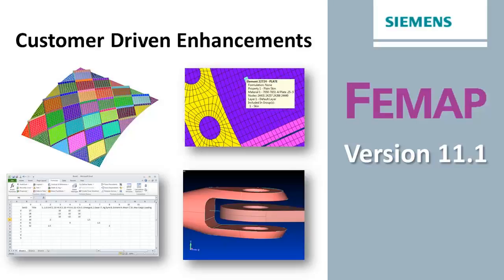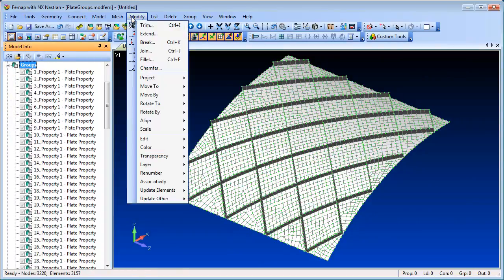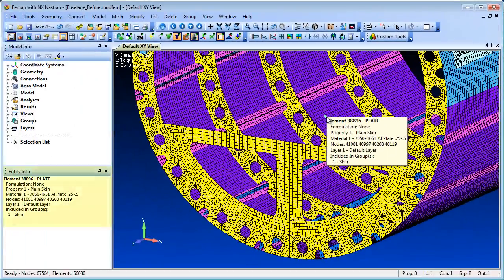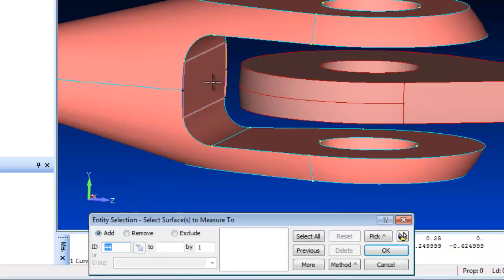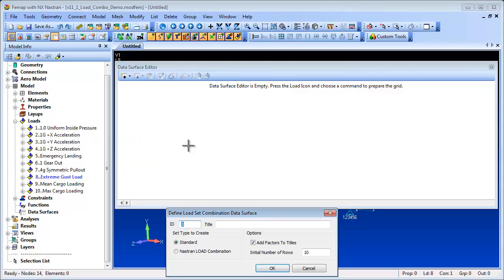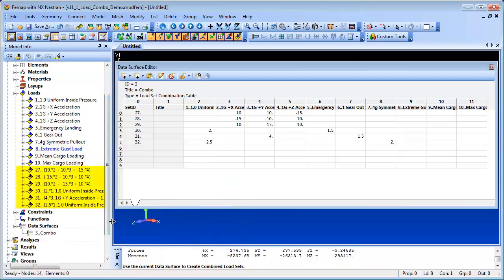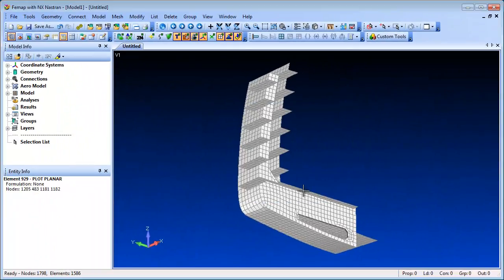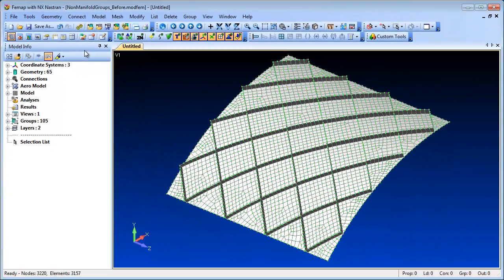Femap - Customer Enhancements